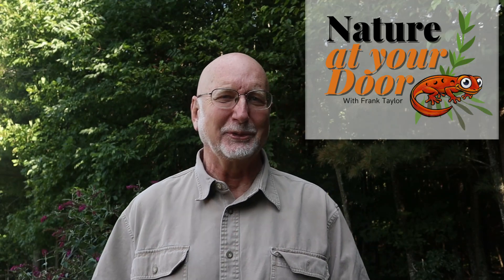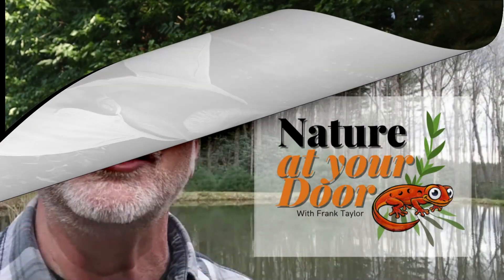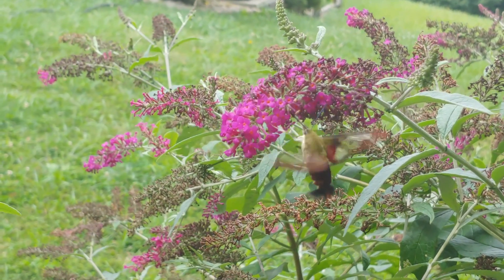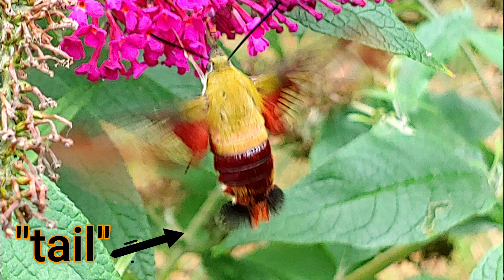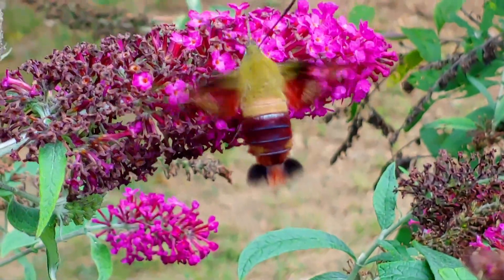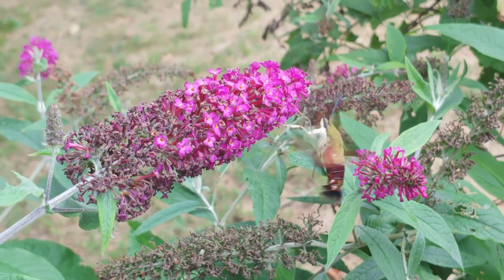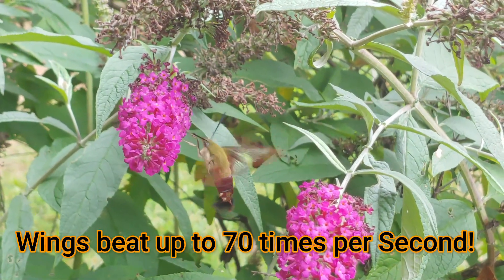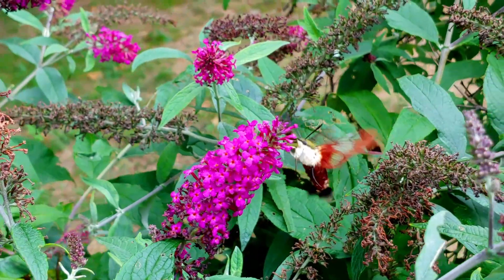Is it a Humming bird or is it a Moth? Everything you should know about the Humming bird Moth!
Clearwing Moths also known as Hummingbird Moths are found throughout the world. This video features close-ups of an adult moth Hemaris thysbee feeding on nectar in the Appalachian Mountains of Virginia. In the video, I break down the scientific name and explain its origins, review how to identify this species and how to distinguish it from related species like Hemaris diffinis.  I discuss how it really looks like a hummingbird and why, biologically and evolutionarily this form of mimicry may give it an advantage.  I also discuss it behavior, and ability to fly at up to 30 mph with wing beats up to 70 times a second. With rich vibrate close-up photography, I conclude with a discussion of its life cycle and global presence.